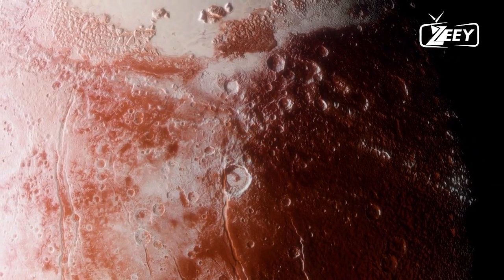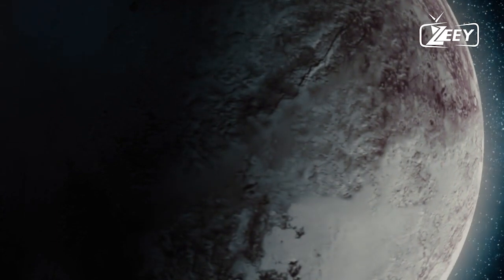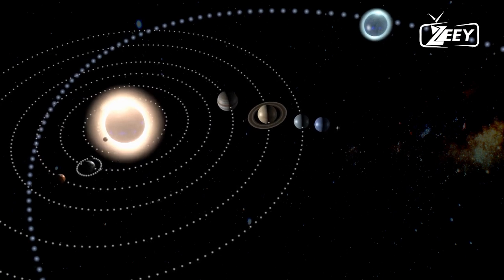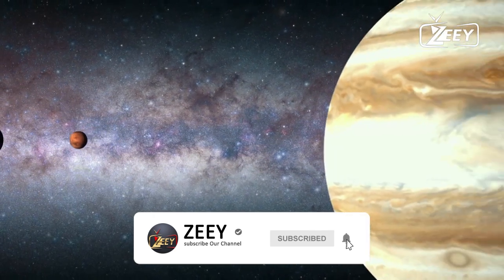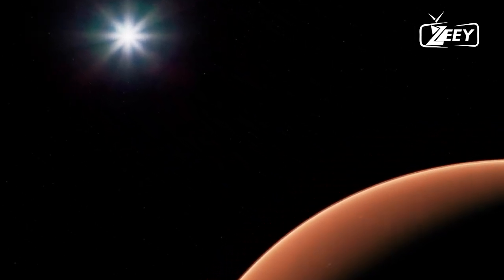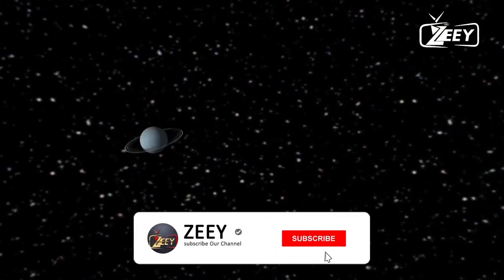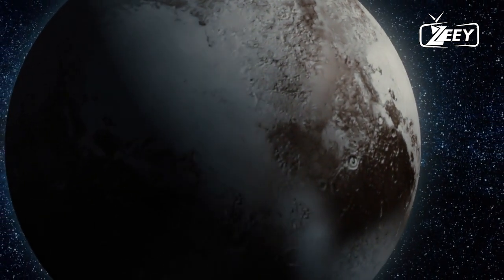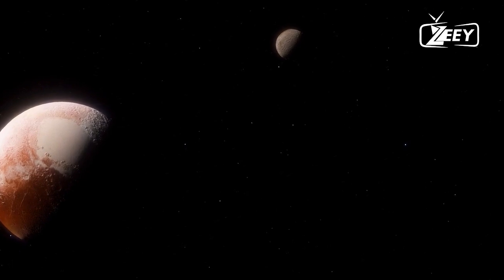NASA Issues Warning: Pluto Isn't What YOU Think! in 2023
🚀 Brace yourselves for a cosmic revelation! NASA has just issued a groundbreaking warning that will challenge everything you thought you knew about Pluto. In this video, we delve into the latest findings and unveil the mysteries surrounding the distant dwarf planet. Join us on a journey through the cosmos as we explore the unexpected and mind-bending discoveries that have left scientists astounded. Are you ready to rethink Pluto? Hit play and prepare for an interstellar adventure like never before!